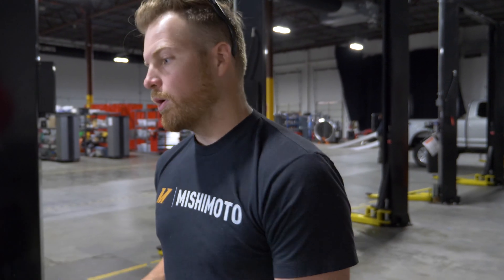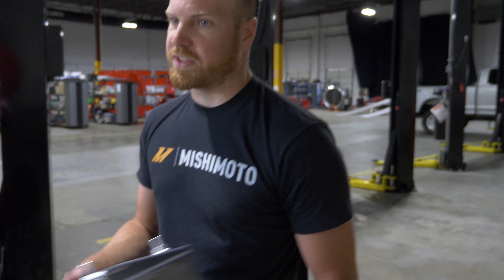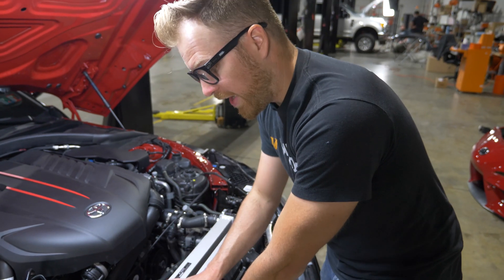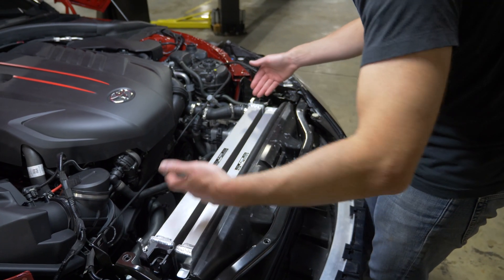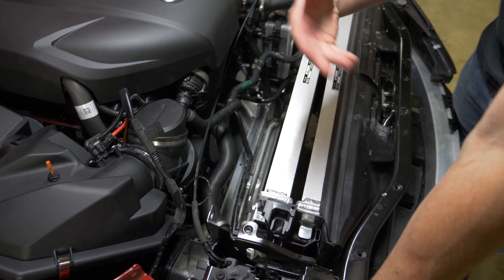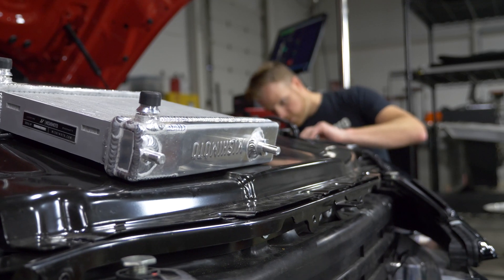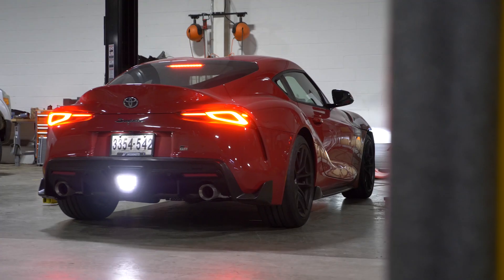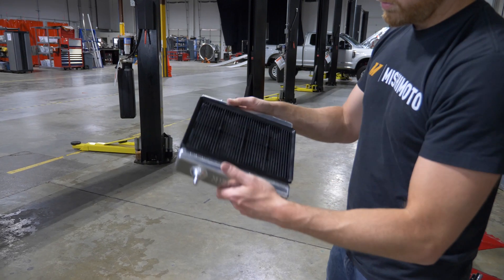2020+ Toyota Supra Heat Exchanger and Radiator Testing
The last time you saw our 2020 Toyota Supra we were prepping it for the dyno. It's time to continue the development on our heat exchanger, and radiators, by beginning our testing.

Here at Mishimoto we want to keep giving you an inside look into our engineering facility. We want to try and keep you up to date on what's being developed, and what it's like being here in the facility. Let us know what you think and if there is anything you want to see!